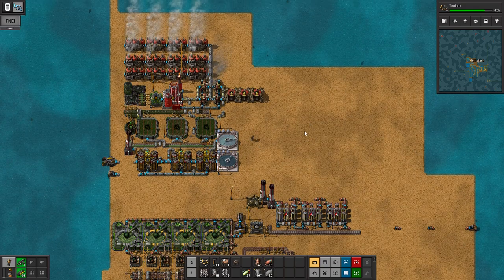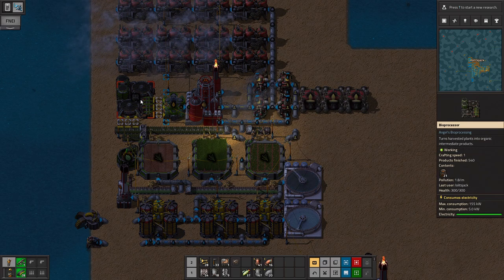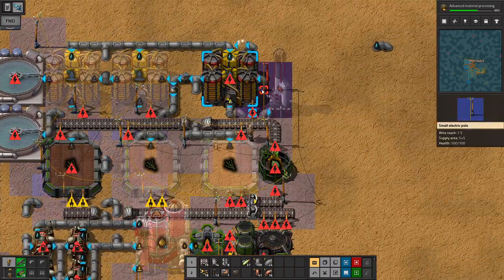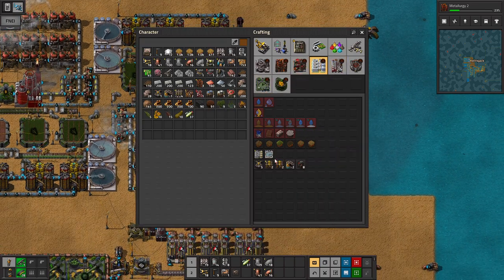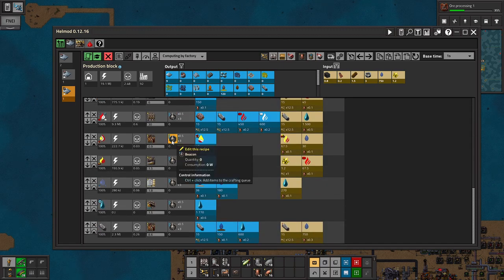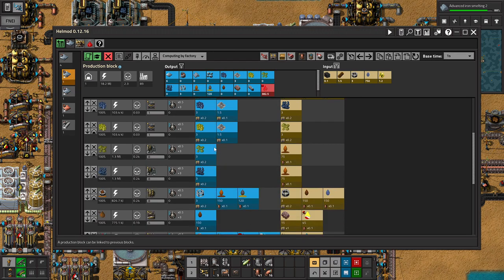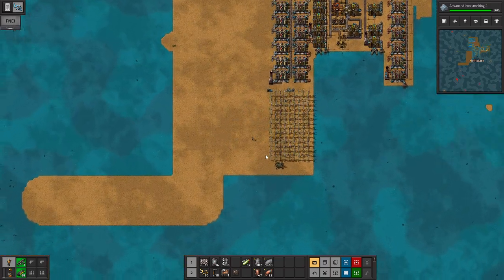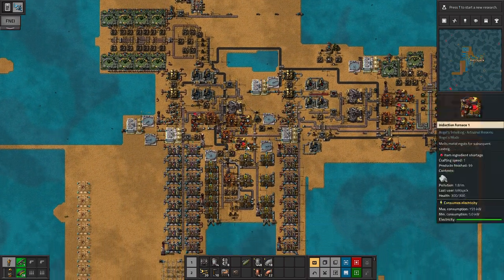Factorio Sea Block Ep. 013: More beans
its an addiction